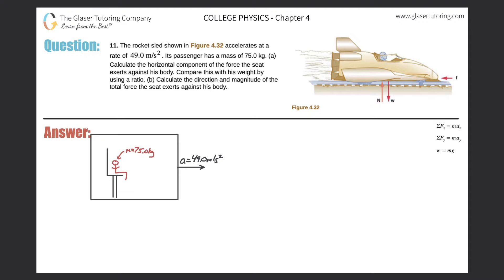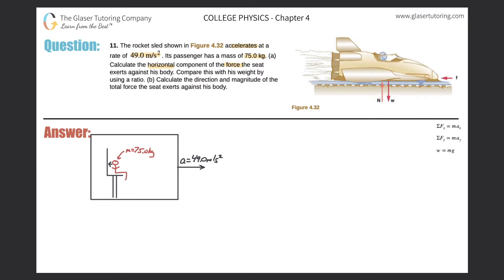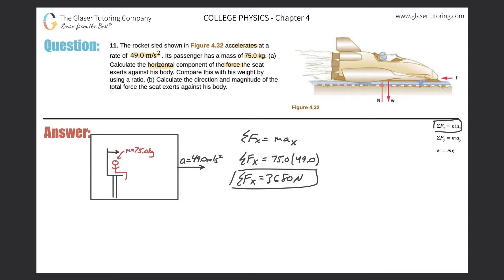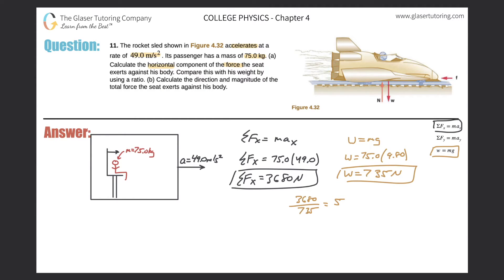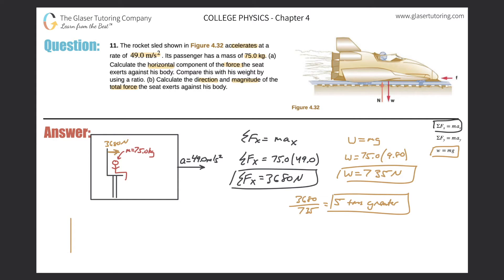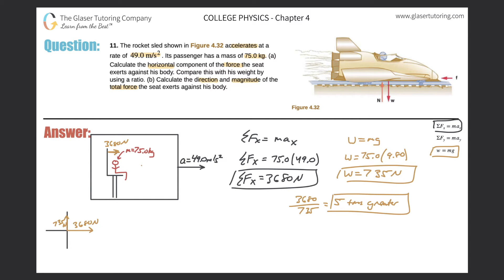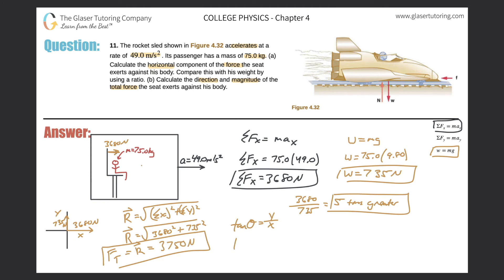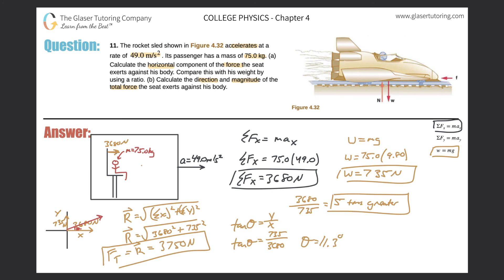4.11 | The rocket sled shown in Figure 4.32 accelerates at a rate of 49.0 m/s2. Its passenger has a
The rocket sled shown in Figure 4.32 accelerates at a rate of 49.0 m/s2. Its passenger has a mass of 75.0 kg. (a) Calculate the horizontal component of the force the seat exerts against his body. Compare this with his weight by using a ratio. (b) Calculate the direction and magnitude of the total force the seat exerts against his body.